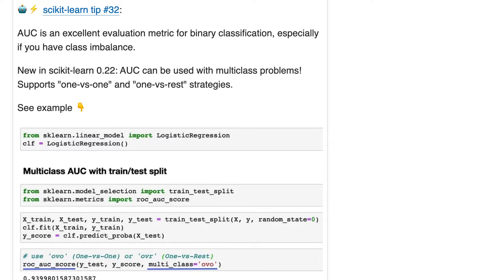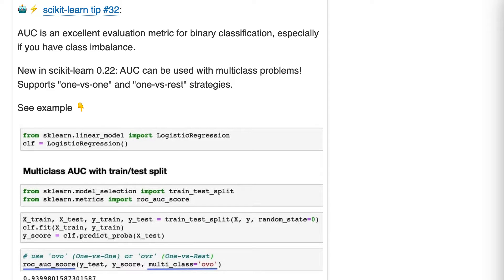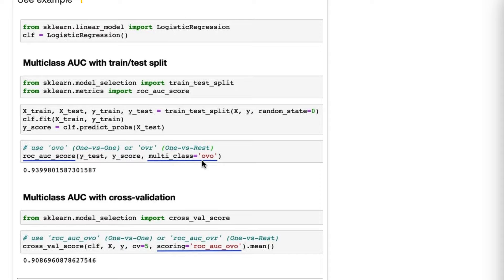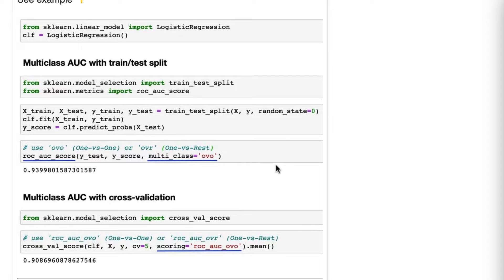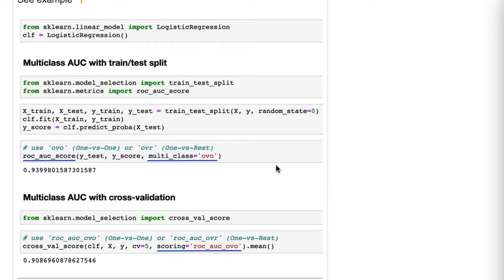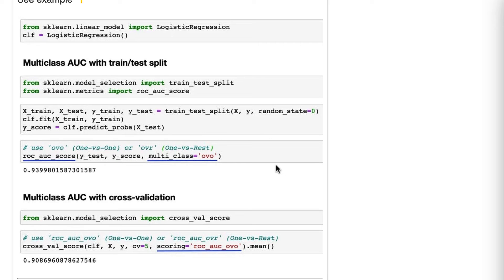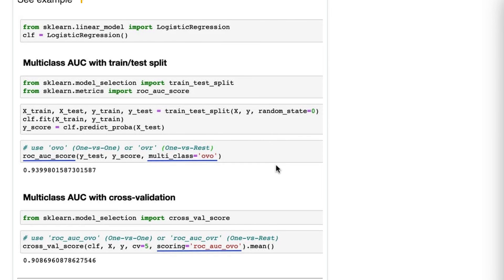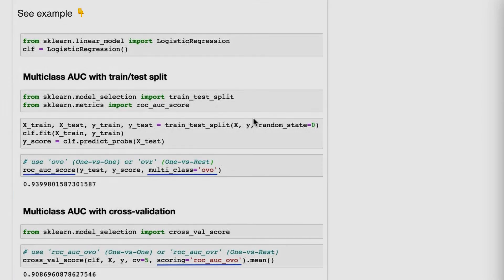Use AUC to evaluate multiclass problems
AUC is an excellent evaluation metric for binary classification, especially if you have class imbalance.
New in scikit-learn 0.22: AUC can be used with multiclass problems! Supports "one-vs-one" and "one-vs-rest" strategies.